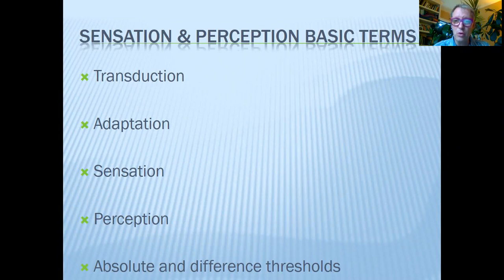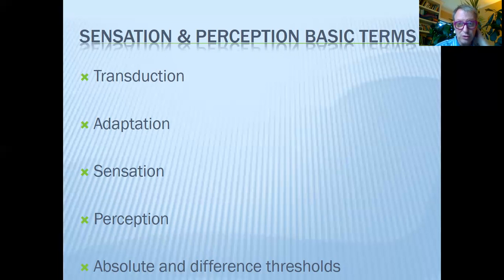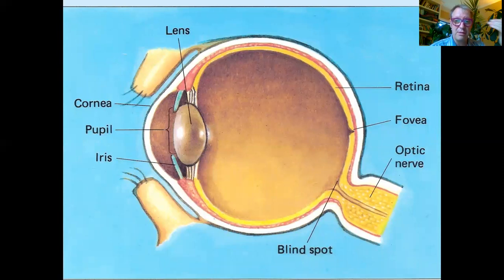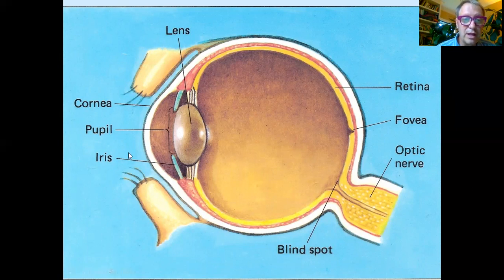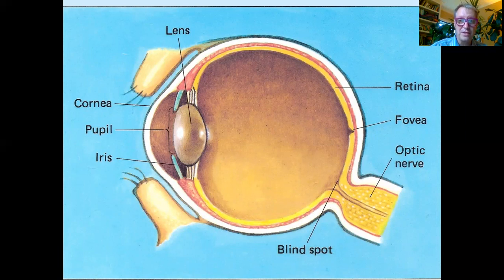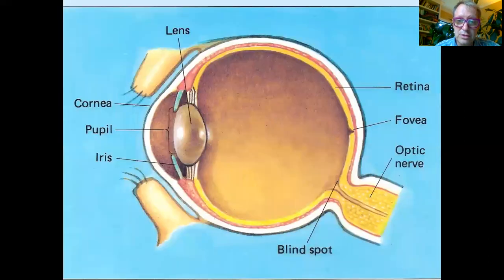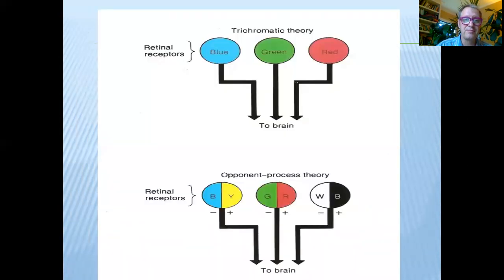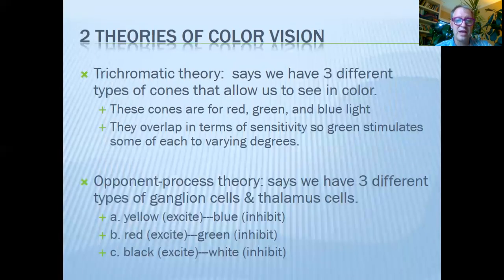Dr DeBord talks about Vision